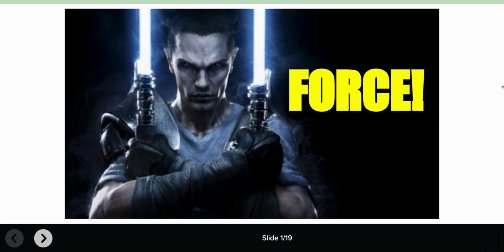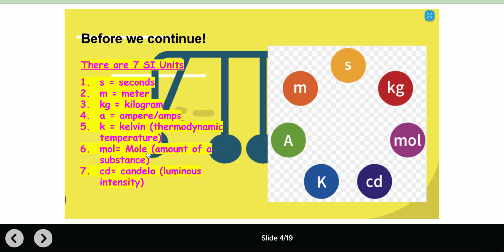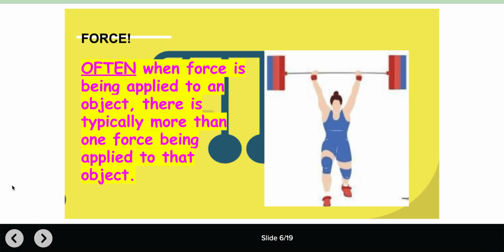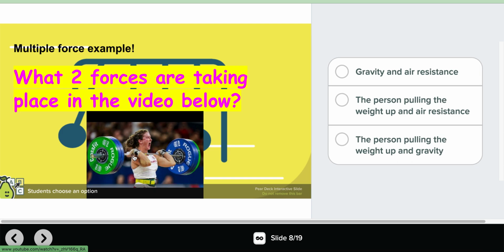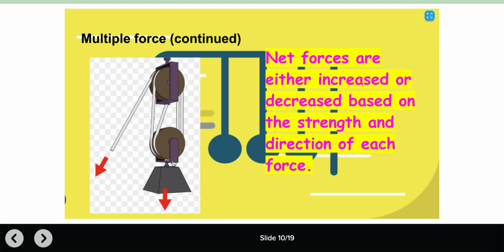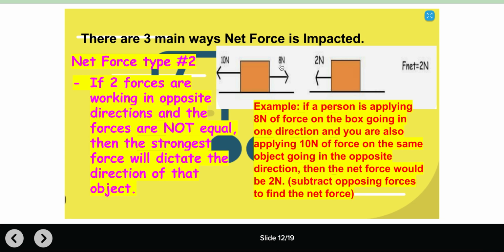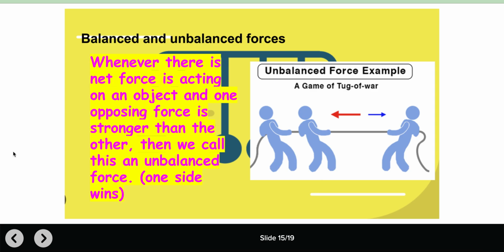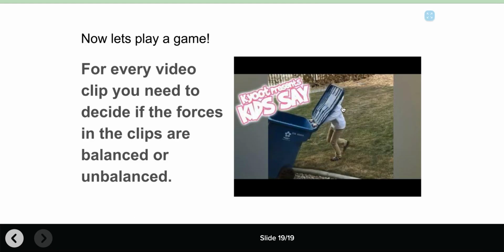Force- Lesson 1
In this lesson we will be discussing what force is and how to calculate Net Force!